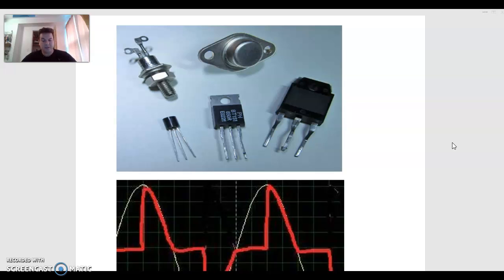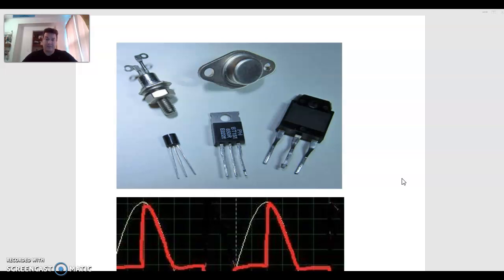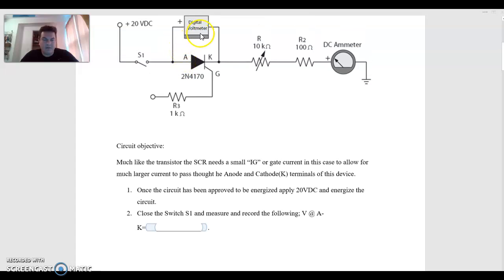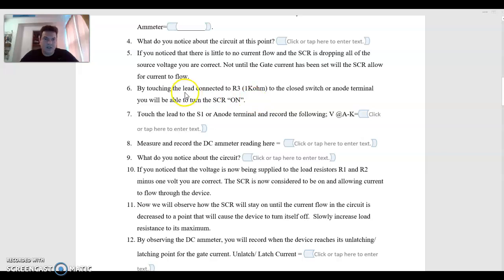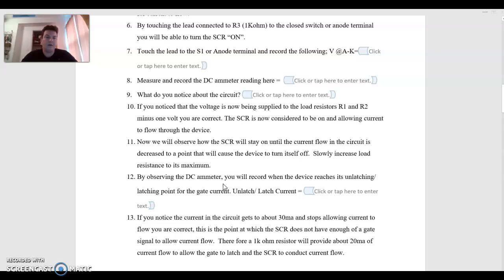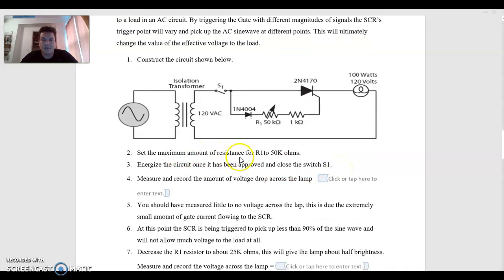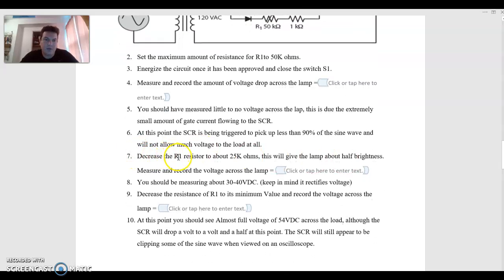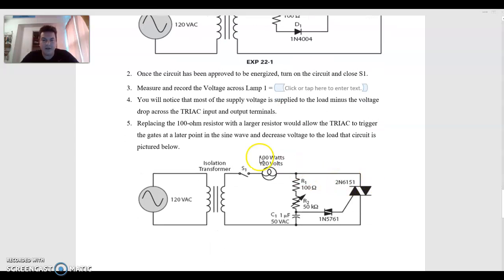SCR and TRIAC 215 lab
ECMN